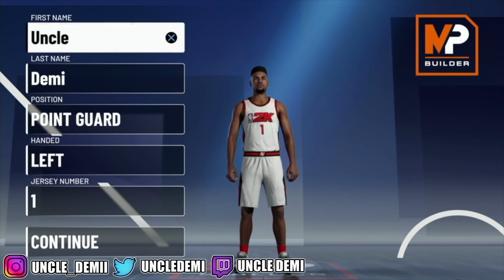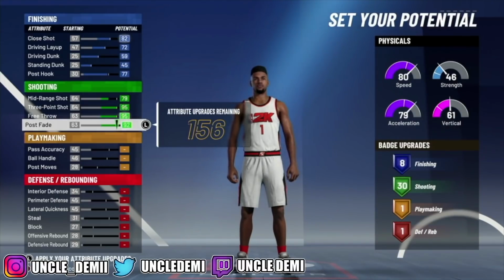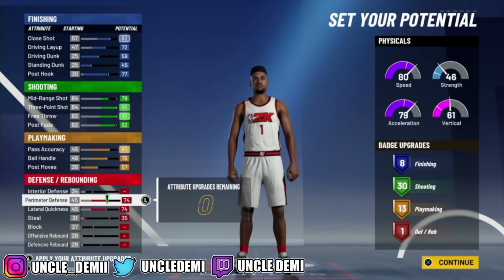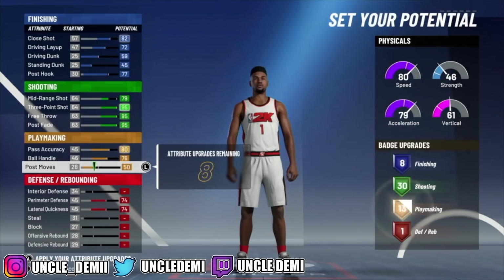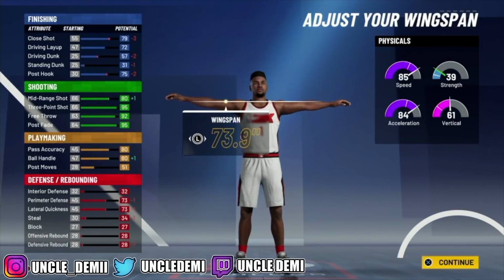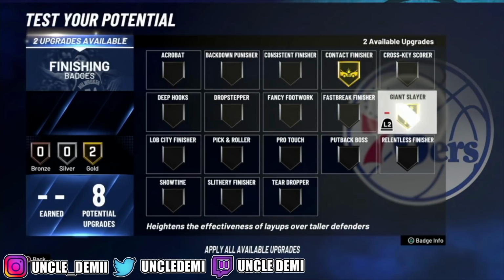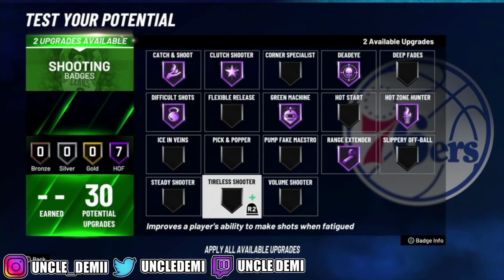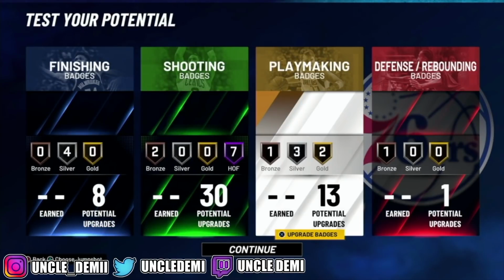USING THE PURE GREEN PIE CHART TO MAKE A SPEEDBOOSTING 3PT PLAYMAKER BUILD ON NBA 2K21!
THIS VIDEO GIVES A STEP BY STEP TUTORIAL ON HOW TO MAKE THE ABSOLUTE  3PT PLAYMAKER BUILD ON NBA 2K21 USING THE MY PLAYER BUILDER. THE PURPOSE OF THIS 3PT PLAYMAKER, IS TO NOT ONLY MAKE A 3PT PLAYMAKER BUT ALSO MAKE THE 3PT PLAYMAKER BUILD PLAYABLE AND COMPETITIVE IN PARK, REC, 3v3 PRO-AM OR 5v5 PRO-AM.